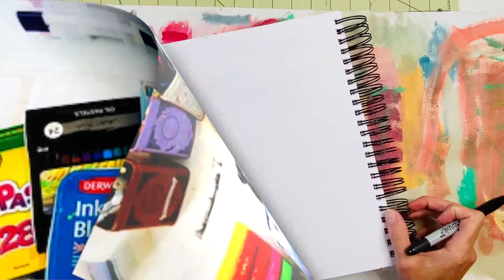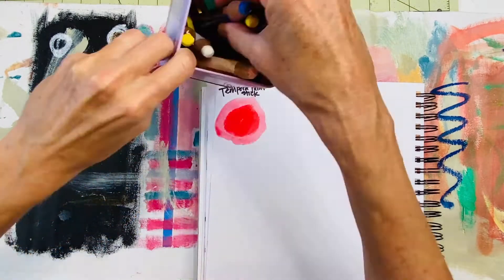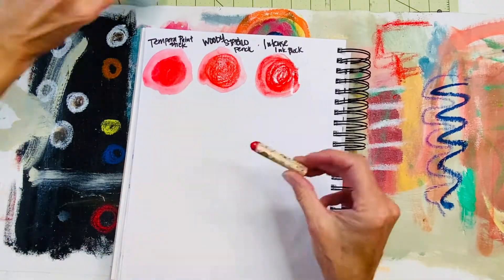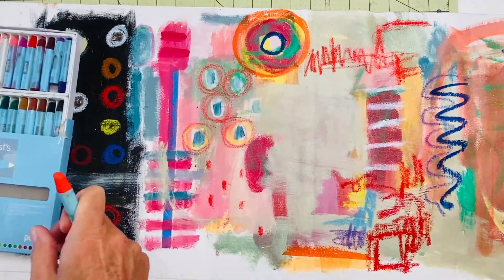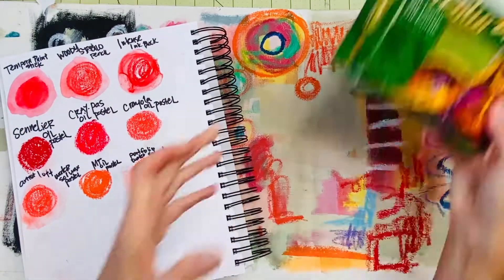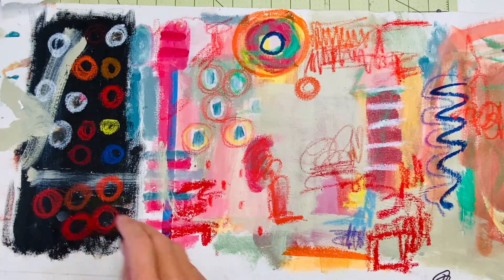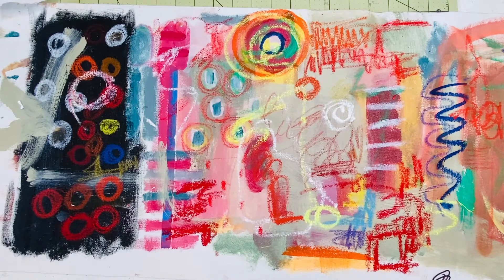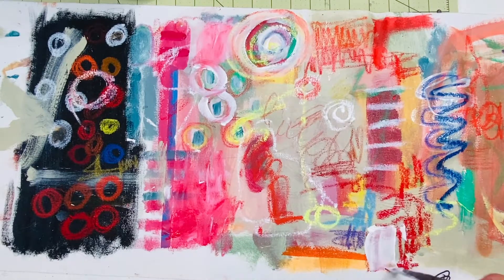Mixed media marking tools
Stacy Spangler Art- How to paint with acrylic / Painting Techniques / Mixed Media Art
A look at some of my favorite mediums/supplies for mark making in my mixed media art.

Stacy is is a self-taught artist, and online instructor, known for her use of vibrant colors, heavy texture and collage elements in her fun, fresh mixed media paintings.

O L I  N E    C L A S S E S

S E E   M Y   F A V O R I T E   A R T  S U P P L I  E S